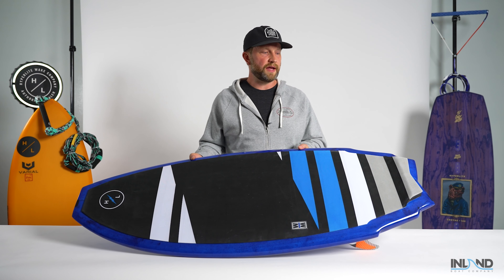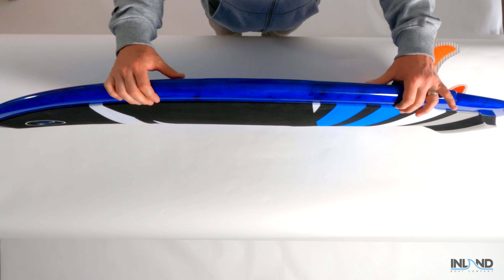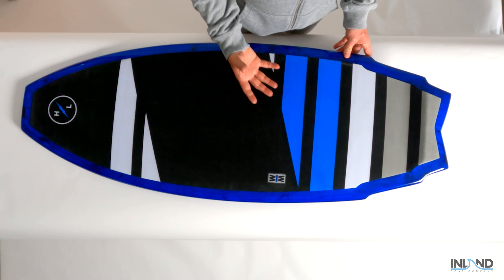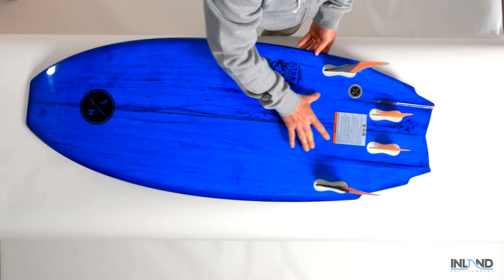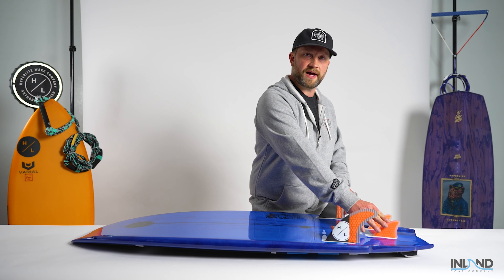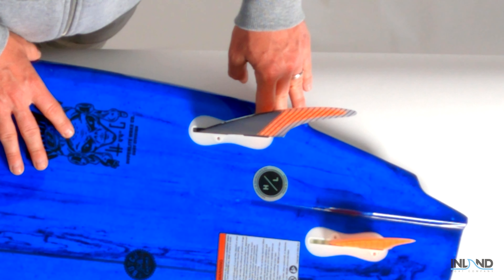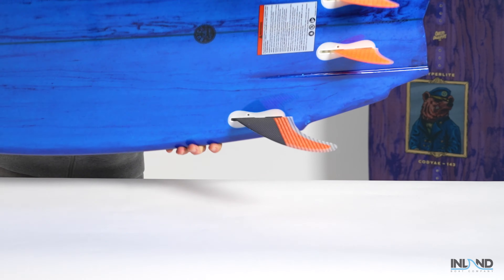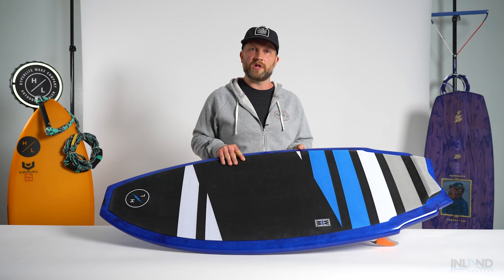Hyperlite Tech Talk: Wingman Wakesurf Board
Visit the Inland Boat Company ProShop to see what else we've got in stock!

Address: Inland Boat Company
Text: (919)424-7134